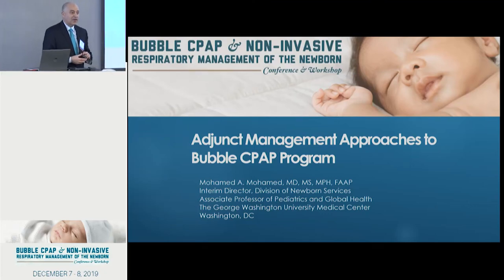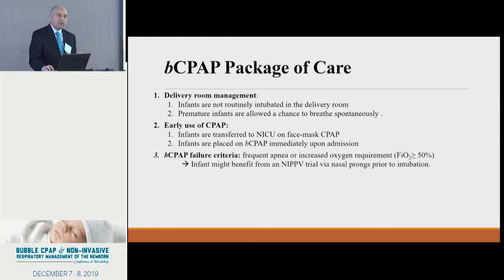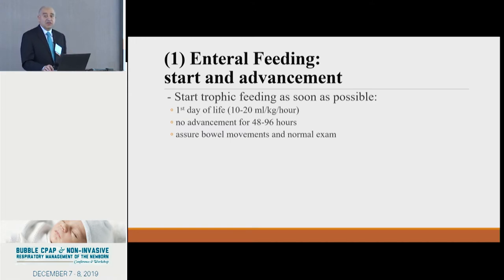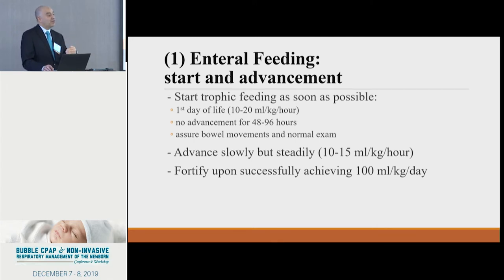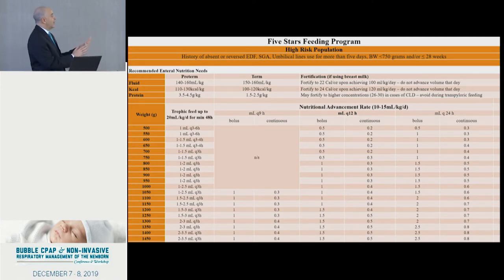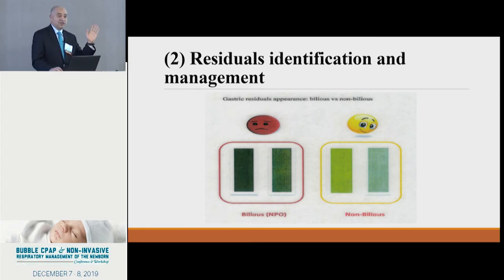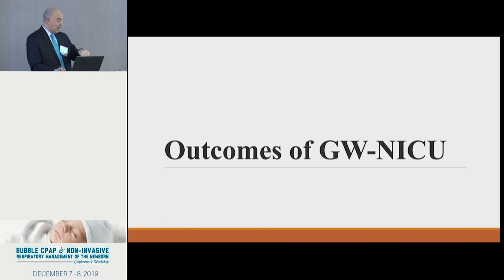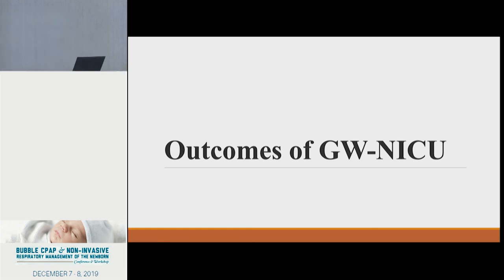Lecture (7): Adjunct Interventions to Bubble CPAP in Neonates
Mohamed A. Mohamed, MD, MS, MPH
Professor of Pediatrics and Global Health